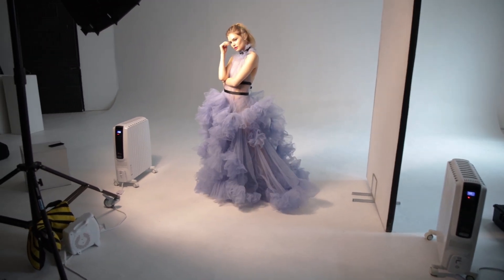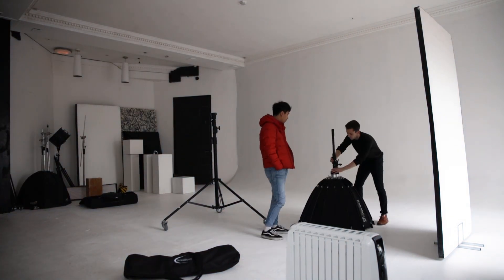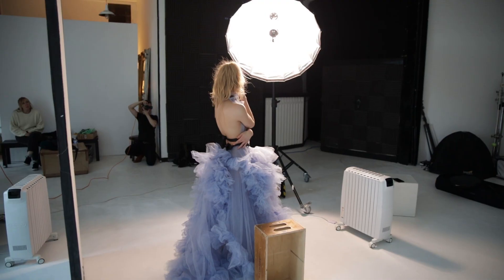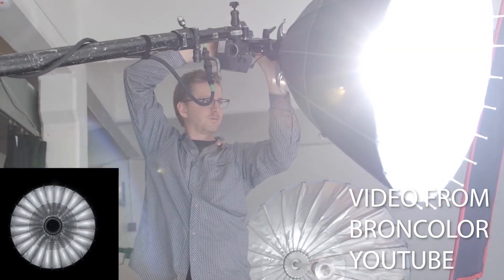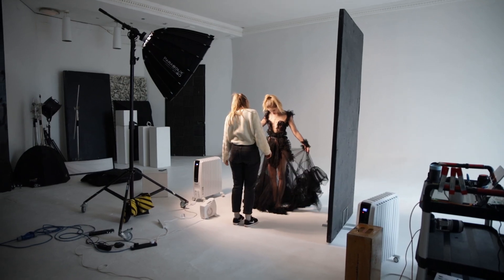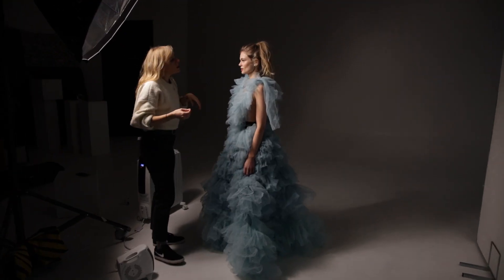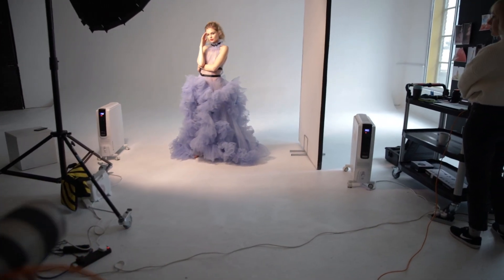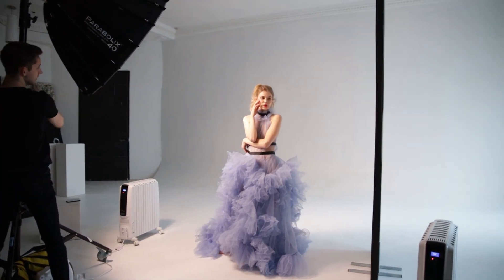Lighting Fashion Photography with the Parabolix 40 and Profoto B10 Plus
In this video, I'll break down how I was lighting a fashion photoshoot with the Parabolix 40 and single Profoto B10 Plus.

My recommended gear:

Canon 5D IV
Canon EOS R
Canon 70-200mm 2.8 III
Sigma 50mm 1.4 Art
Sigma 24-70mm F2.8
TetherPro USB 3.0 SuperSpeed Micro-B Cable
$15 Cheap Tether Cable Lock
Lowepro PhotoStream RL 150 Roller Case
Profoto D2 500 Monolight
Profoto Deep Silver Umbrella (Large, 51")
Falconeyes SO-28TD Soft Video Light